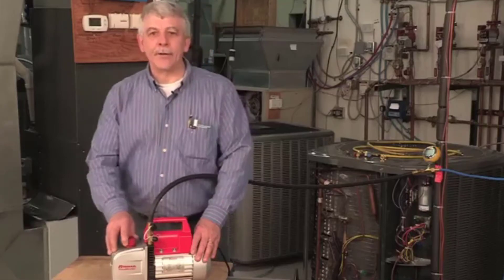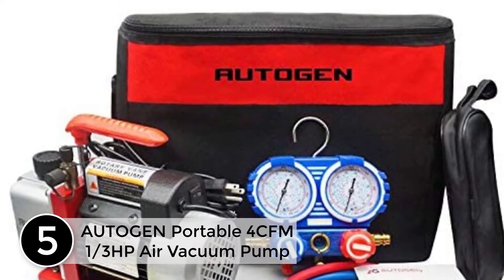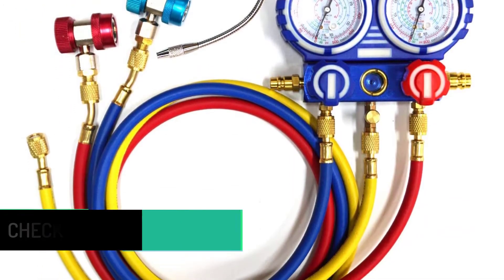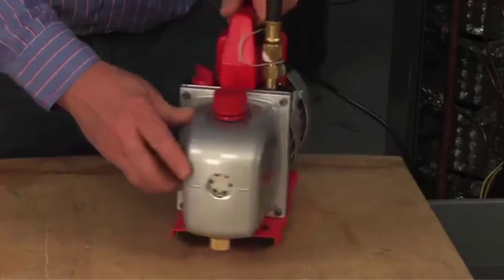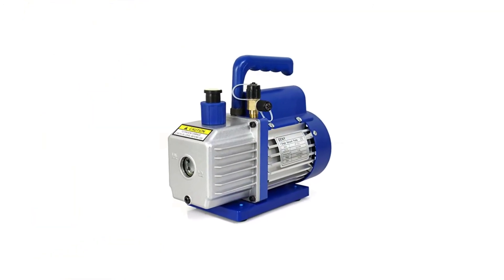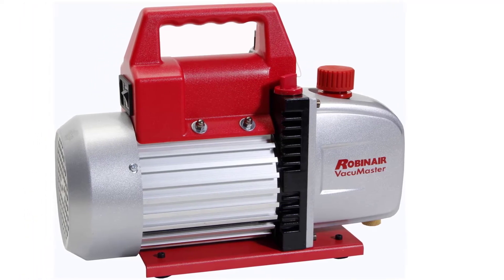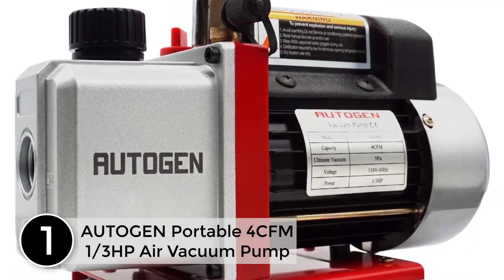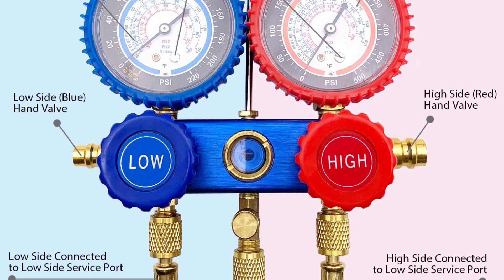Top 5 Best Automotive AC Vacuum Pumps Reviews In 2021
▶️ 5. AUTOGEN Portable 4CFM 1/3HP Air Vacuum Pump.

▶️ 4. Robinair (15500) VacuMaster Economy Vacuum Pump.

▶️ 3. ZENY 3,5CFM Single.

▶️ 2. Robinair VacuMaster Economy Vacuum Pump.

▶️ 1. AUTOGEN Portable 4CFM 1/3HP Air Vacuum Pump.